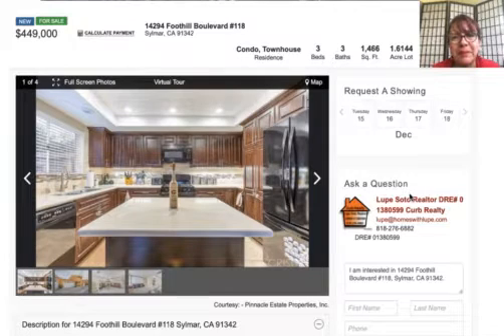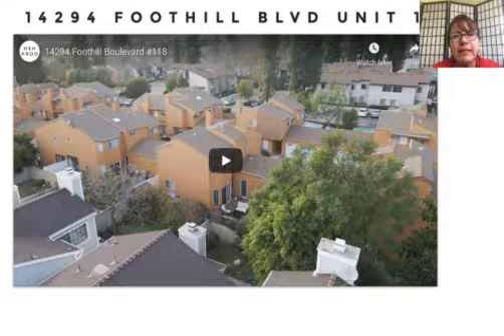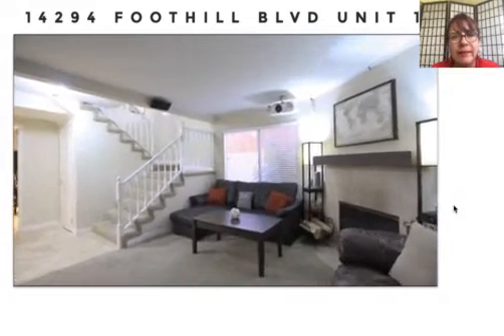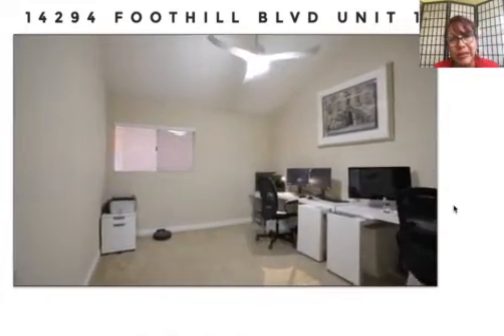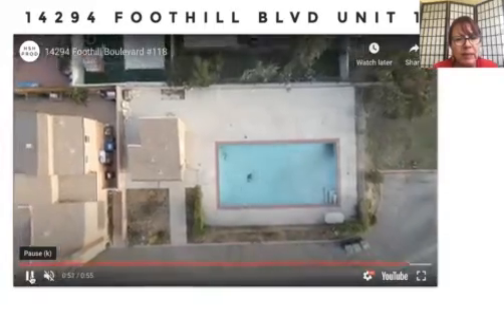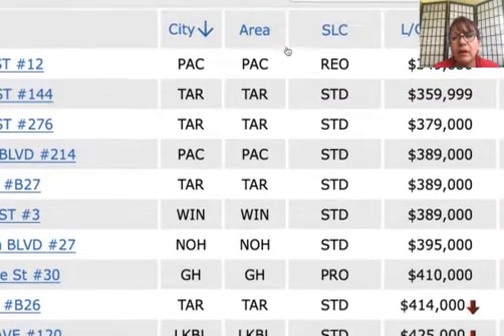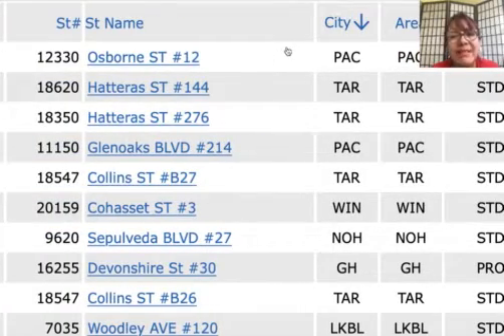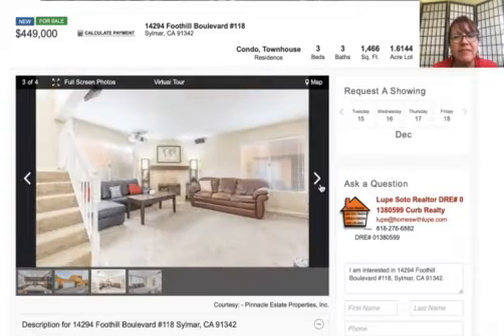TOWNHOME FOR SALE - EN VENTA - SYLMAR - 3 BRS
(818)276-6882 LupeSotoRealtor DRE 01380599 Curb
WELCOME/BIENVENIDO to my VIDEO BLOG
FEATURED PROPERTY:  nice TOWNHOME for sale - SE VENDE - EN VENTA, 3 bedrooms, 3 baths, approx 1,466 sq.ft. asking PRICE $449,000 - for other AREAS in San Fernando valley FROM $349,000 for 3 bedrooms CALL/LLAME to help you own it. LLAME para explicarle sus opciones

VIEW ALL INVENTORY - ANY AREA - ANY PRICE - Select & CALL today

REAL ESTATE SERVICES:  Feng Shui for Real Estate Feng Shui Realtor Feng Shui Consultant Buyer Agent, Seller Agent, Listing Agent, REO Agent, Short Sale Specialist - Short Sales DO close - MultiFamily Agent, Relocation Specialist, CIPS Certified International Property Specialist designee, Pricing Strategy Advisor PSA Realtor, Agente Bienes Raices, Realtor Espanol.
FREE HOME SEARCH - VIEW ALL INVENTORY, select & call/text Lupe

REAL ESTATE SERVICES:  Buyer Agent, Seller Agent, Listing Agent, REO Agent, Short Sale Specialist - Short Sales DO close - MultiFamily Agent, Relocation Specialist, CIPS Certified International Property Specialist designee, Pricing Strategy Advisor PSA Realtor, Agente Bienes Raices, Realtor Espanol. Feng Shui for Real Estate, Feng Shui Realtor Consultant

(*) information source IDX data exchange, reliable but not guaranteed, Buyers to verify all information.  Displayed property listings may be held by a brokerage firm other than the broker and/or agent responsible for this display. The information and any photographs and video tours and the compilation from which they are derived is protected by copyright.
LupeSotoRealtor DRE# 01380599, Curb Realty
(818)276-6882